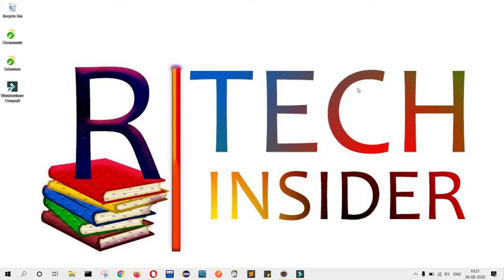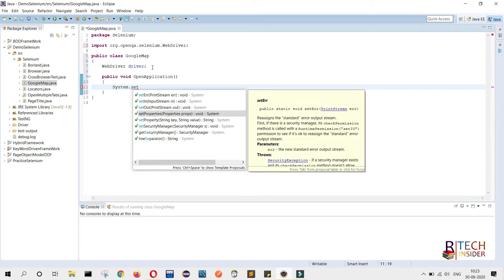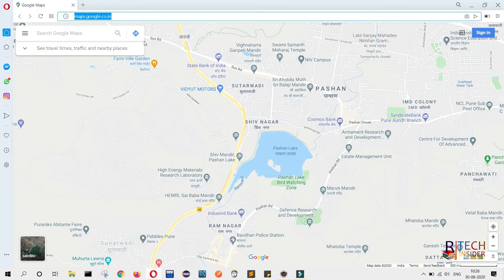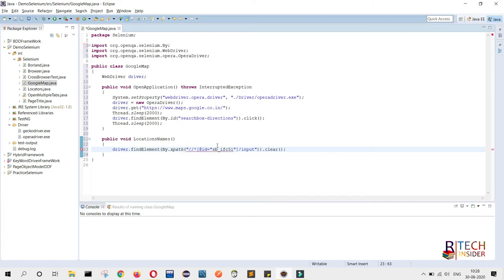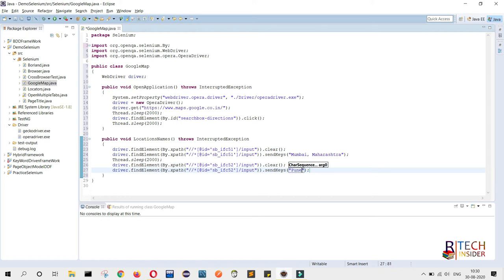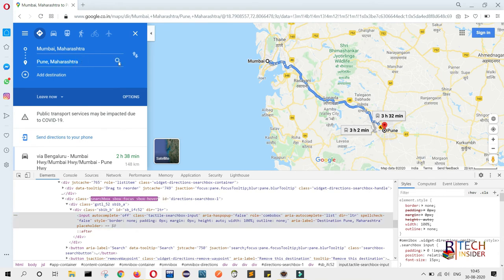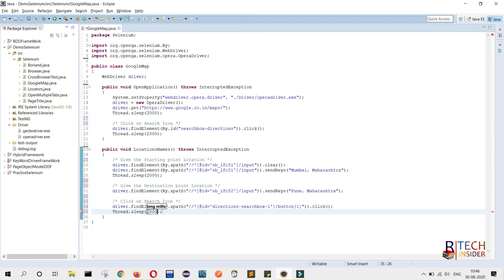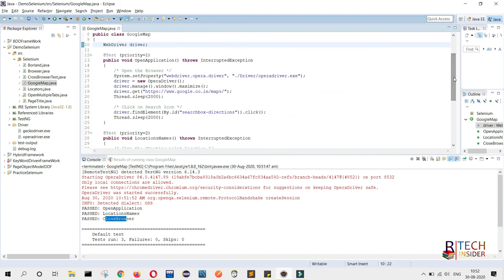Automate Basic Google Map Functionality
Selenium - Automate Basic Google Map Functionality
In this video we will learn that How to Automate Basic Google Map Functionality.
We will follow some basic steps like:
1. Open Browser
2. Hit the google map URL
3. Click on Direction Icon
4. Give Starting Point Location Name
5. Give Destination Point Location Name
6. Click on Search Icon

Please feel free to mail me at for any query related issues or if you want another video on a same topic than please comments, I will create it for you.